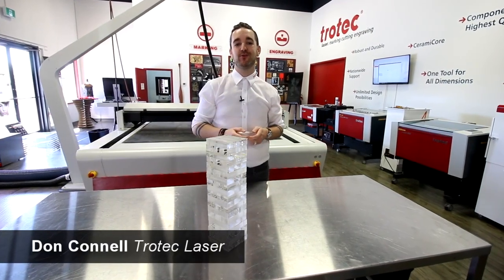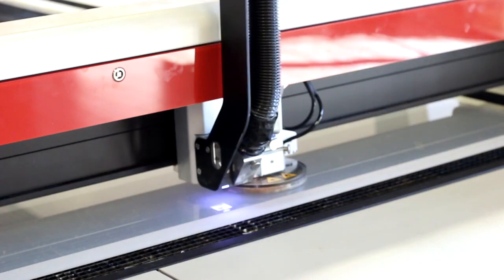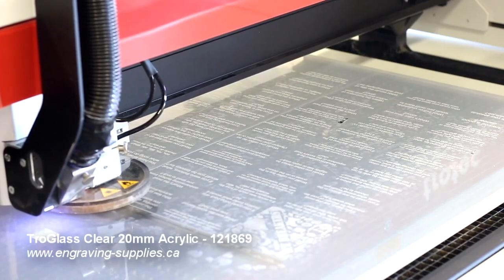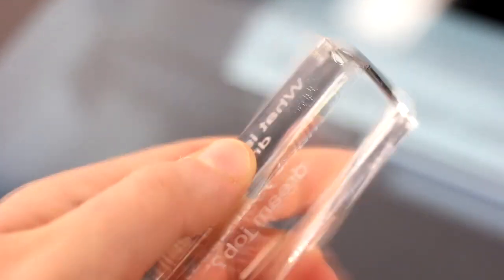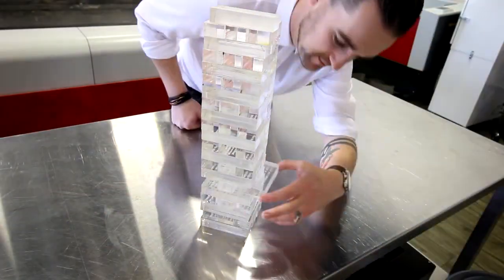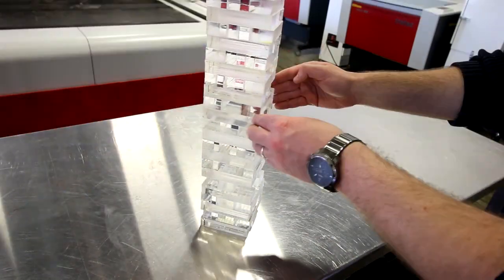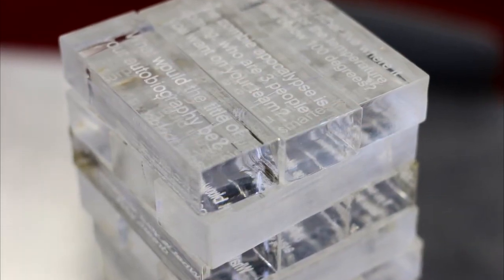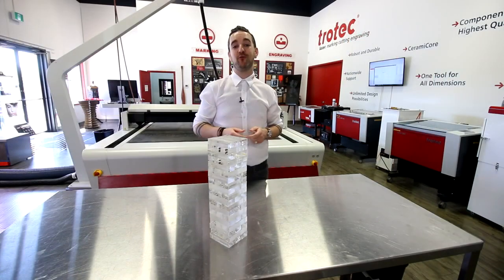Jenga aus Acryl lasergeschnitten und -graviert | Trotec Laser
Was für eine tolle Idee von unseren Kollegen von Trotec Canada, einen Jenga-Turm aus Acryl zu lasern.
Für dieses Projekt wurde unser SP 2000 Großformat Laserschneider und 20 mm dickes, transparentes Acryl verwendet.

Alles, was Sie über die Acrylbearbeitung mit einem Laserschneider wissen müssen